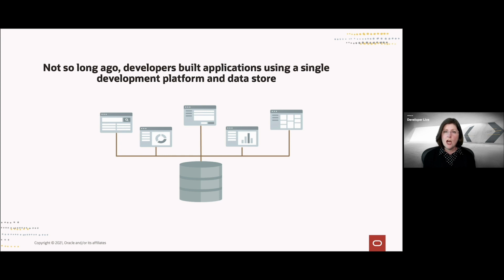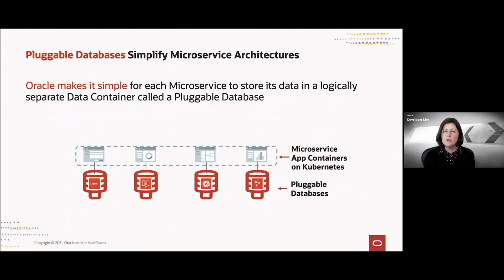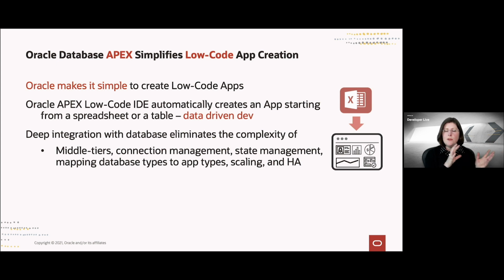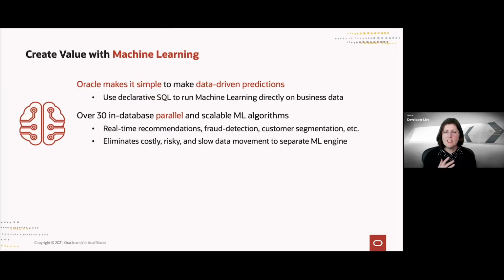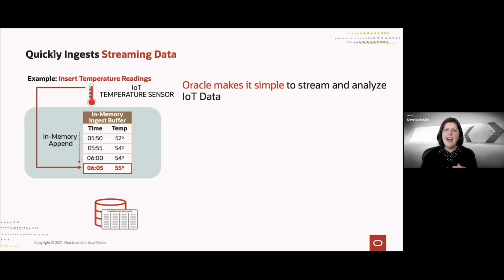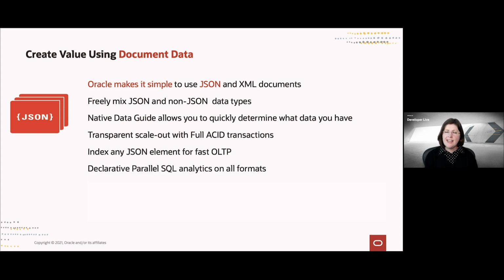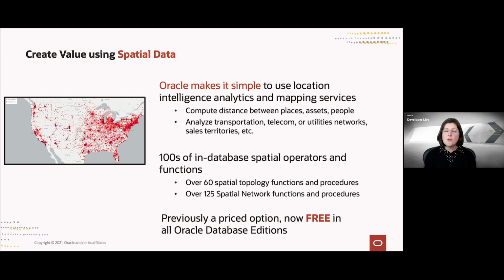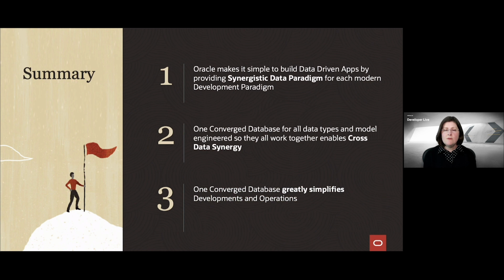Keynote: Dev Simple with Converged Database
As enterprises digitize, development paradigms, data types, and workloads multiply. Learn how Oracle Database boosts developer productivity by supporting the data model and access method development teams want, without unneeded functionality.